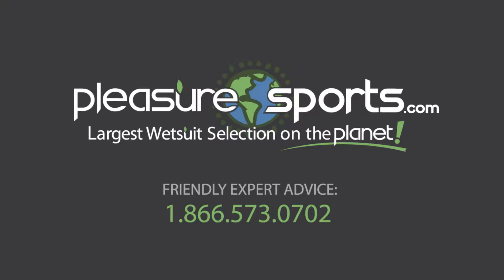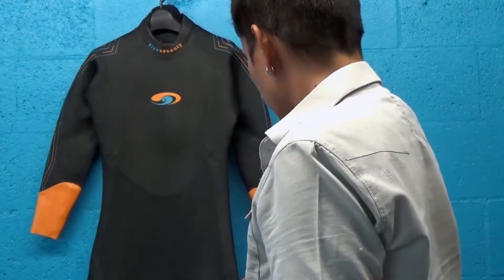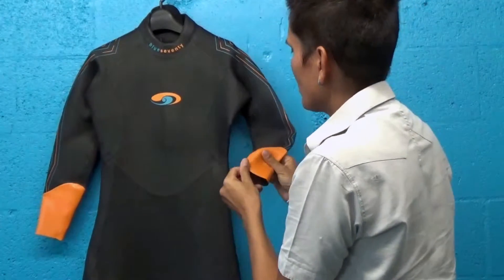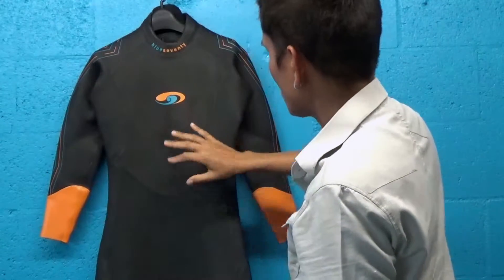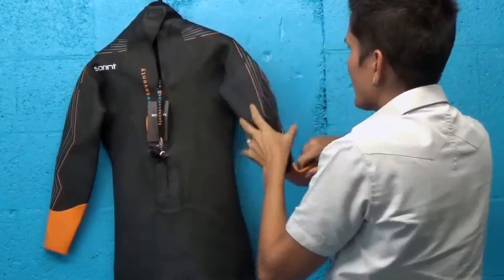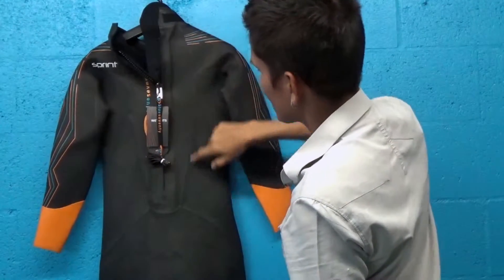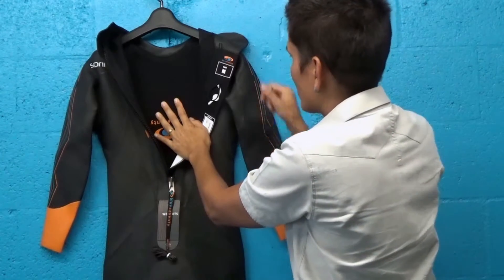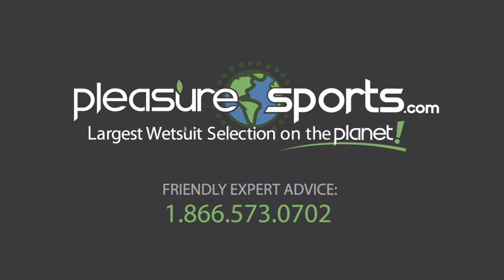Blue Seventy Mens Sprint Wetsuit Triathlon PleasureSports com